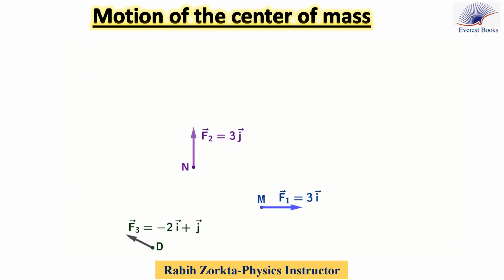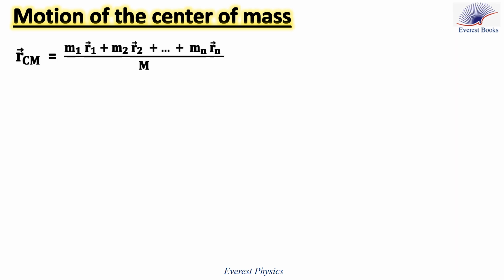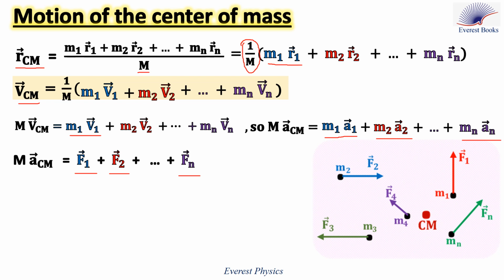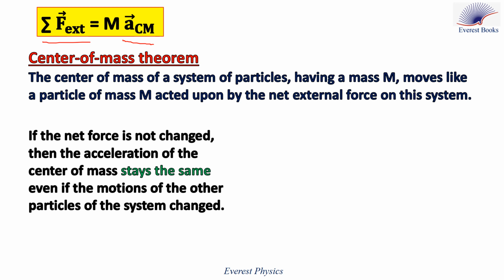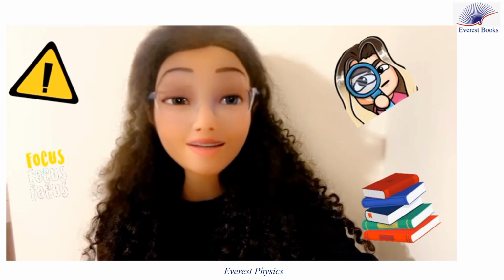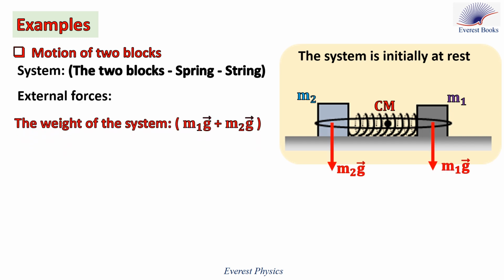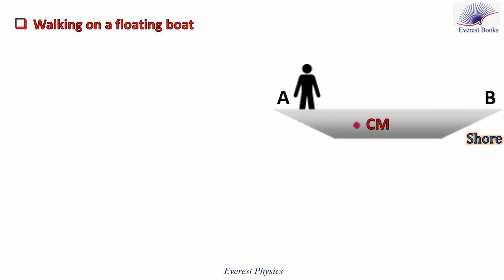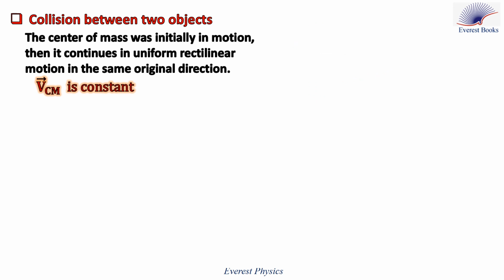Motion of the center of mass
The center of mass, of a system of mass m, moves like a particle of mass m acted upon by the net external force on the system having a mass m. If the net external force acting on a system of particles is not changed, then according to the center-of-mass theorem [ ∑ F(ext)  = M a(CM ) ]  the acceleration of the center of mass stays the same. In this case, the motion of the center of mass does not change even if the motions of the other particles of the system changed.
According to the center-of-mass theorem, If the net force acting on the system is zero, then the acceleration of the center of mass is zero. Therefore, the velocity of the center of mass is constant. Let us consider two cases:
Case (1) : If the center of mass was initially at rest, it remains at rest.
Case (2) : If the center of mass was initially in motion, it continues in uniform rectilinear motion in the same original direction.
You can watch:
2) Two exercises on the position of the center of mass
3) Man on a boat - center of mass problem
4) Motion of center of mass - Problem